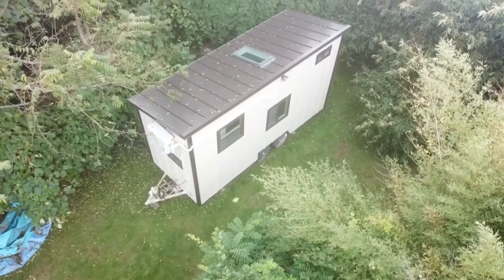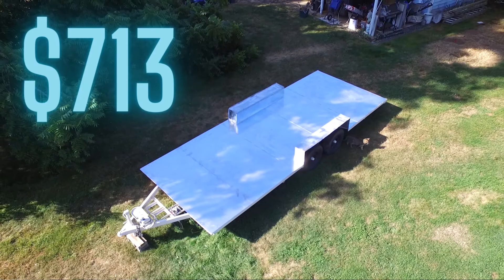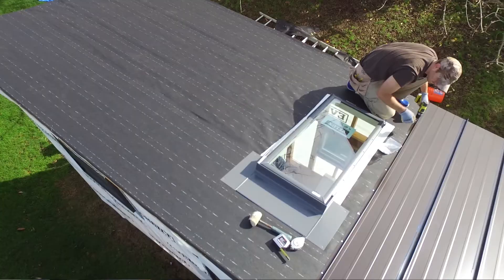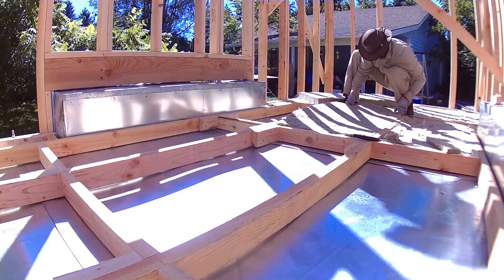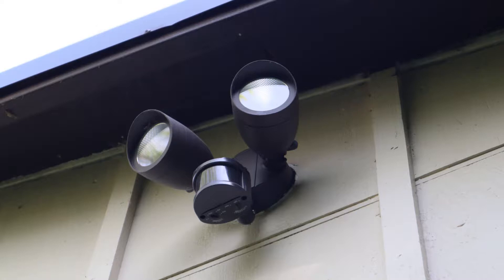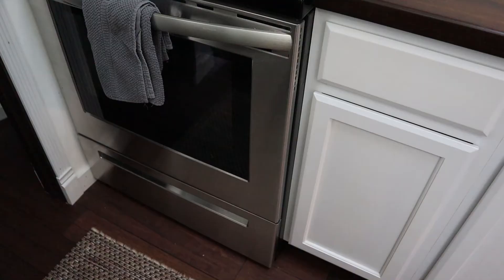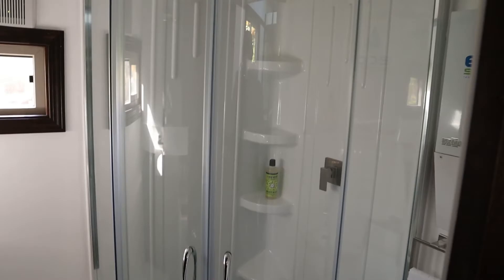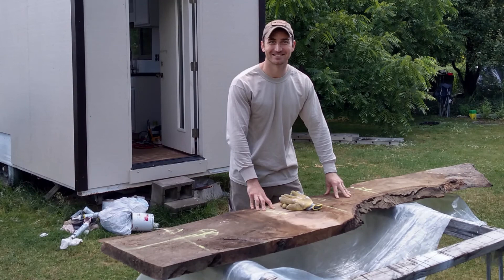Cost Breakdown For My DIY Tiny House on Wheels Build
In this video I break down all the major costs associated with my DIY Tiny House Build. I transformed an old RV trailer into a Tiny House on Wheels with my father over the last few years.

You can see a full cost breakdown of the products I used for this build

Now that I've lived in my tiny house for a year, I made a video about the 5 things I'd change about my design.

If you are considering building your own tiny house you may be asking, is a tiny house on wheels a good financial investment?

Also check out my video of how I melted down the scrap metal from this project

In this video I show the interior layout of my tiny house and discuss the reasons behind many of my design choices.

The mini split I use to heat and cool my tiny house
The mattress I use in my tiny house loft

Craig is a sustainability enthusiast, who posts weekly to YouTube. He is known for his passion for composting, gardening and living in a tiny house that he built with his father. His intent with this channel is to showcase his projects and spread ideas on how people can live a more sustainable lifestyle.